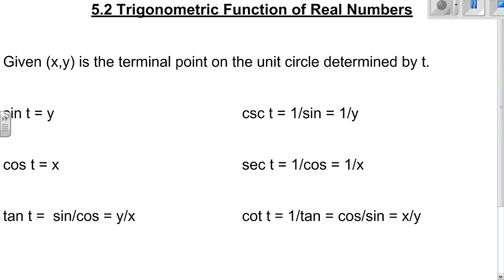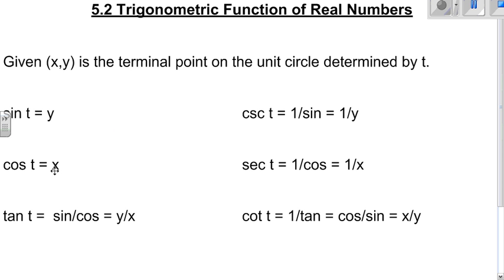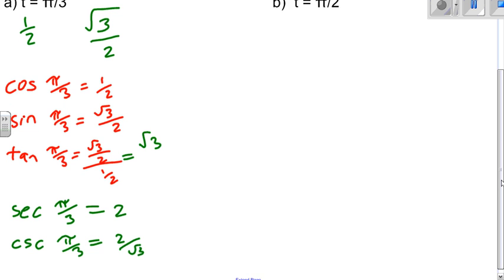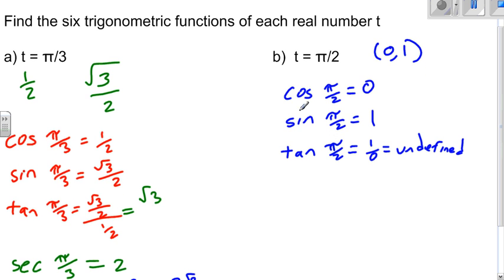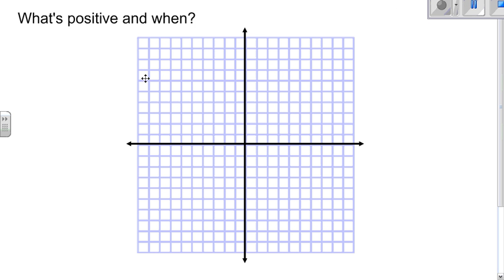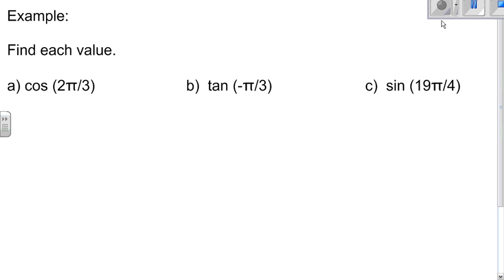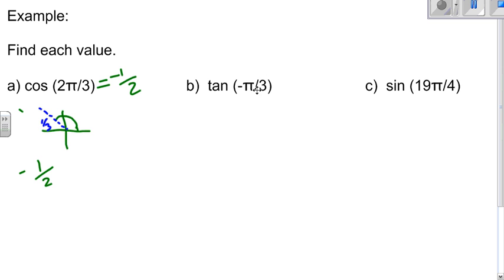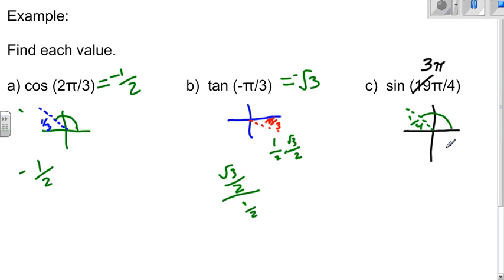5.2 Notes part 1